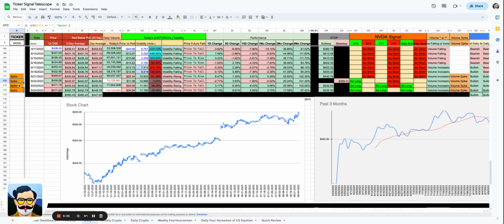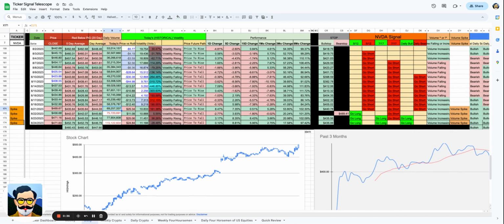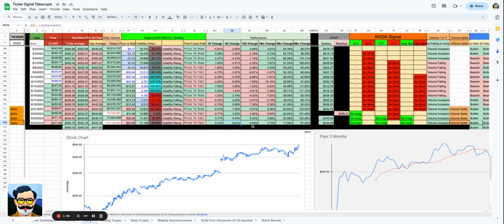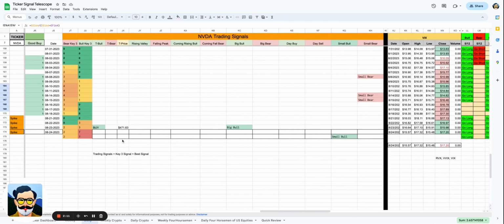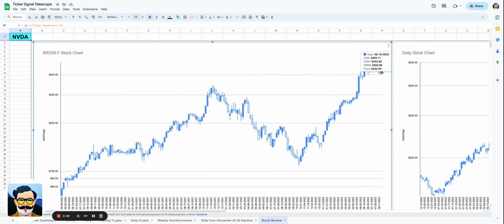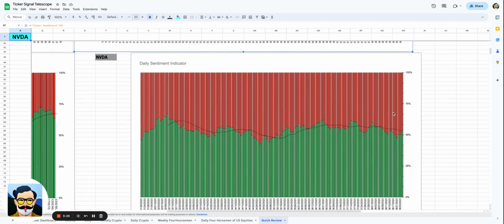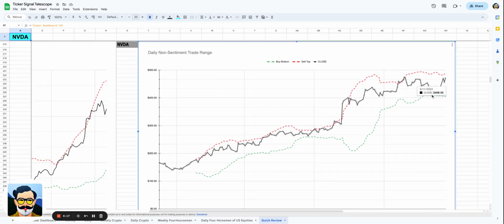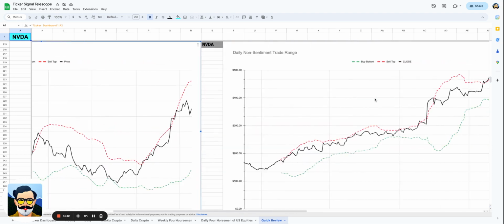NVIDIA Stock: Bullish Trend Ahead?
In this video, I discuss the recent performance of NVIDIA stock and why I believe it's currently showing signs of a bullish trend. I highlight the volume spikes and their significance, as well as the positive price movement despite some bearishness in the market. I also analyze the rolling sentiment, trading signals, and overall daily sentiment to support my bullish outlook. Additionally, I mention the potential for NVIDIA to reach an all-time high and invite viewers to share their thoughts in the comments.

Here are some key points I discuss in the video:

NVIDIA stock has been on a tear in recent months, with the price more than doubling since the start of the year.
The stock has recently experienced a few volume spikes, which is often a sign of bullish sentiment.
Despite some bearishness in the overall market, NVIDIA stock has continued to move higher.
The rolling sentiment for NVIDIA stock is positive, and the trading signals are bullish.
The overall daily sentiment for NVIDIA stock is also positive.
I believe that NVIDIA stock has the potential to reach an all-time high in the near future.
I invite viewers to share their thoughts on the current situation in the comments section.

00:00 Introduction
00:22 Volume Spikes
01:20 Bullish Trend
01:55 Rolling Sentiment
02:37 Trading Signals
02:57 Closing Price Analysis